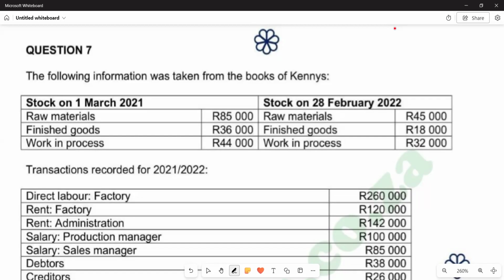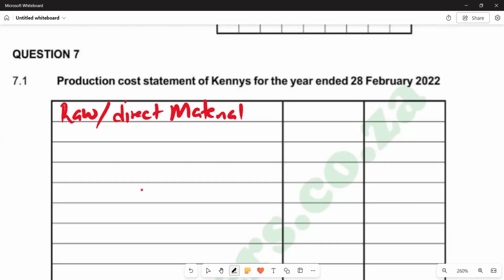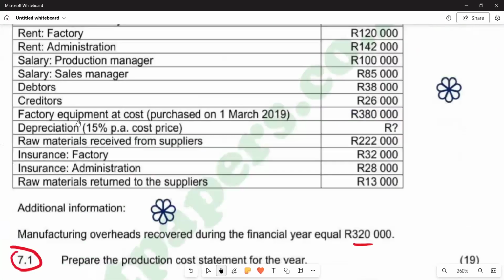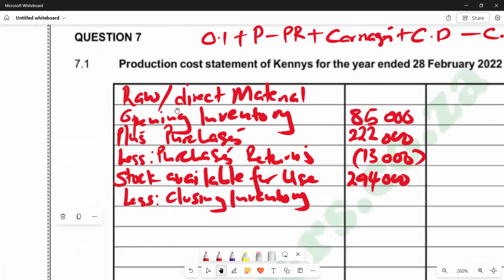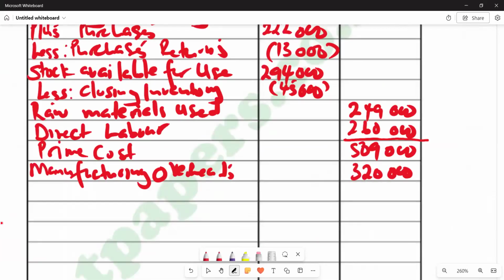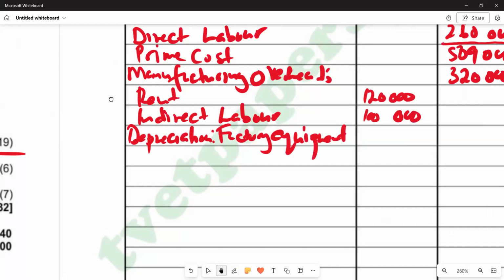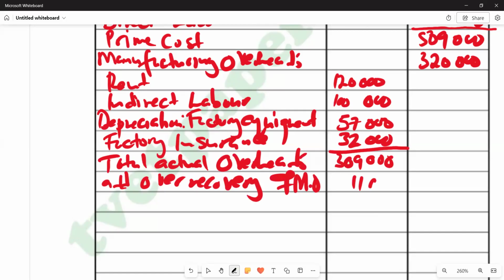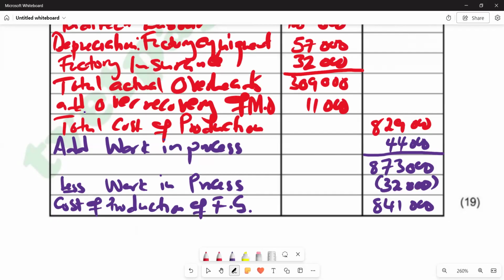COST AND MANAGEMENT ACCOUNTING N5 JUNE 2024 PRODUCTION COST STATEMENT